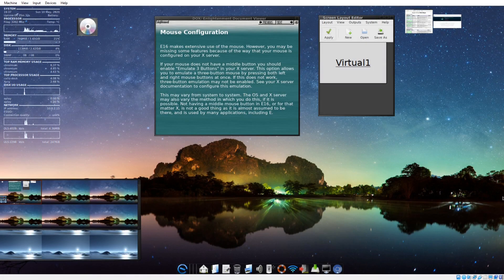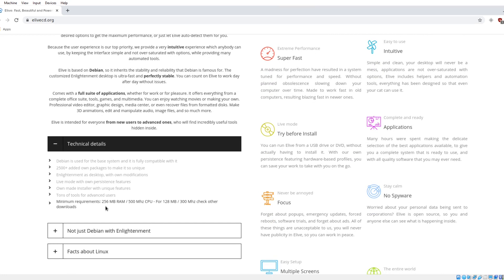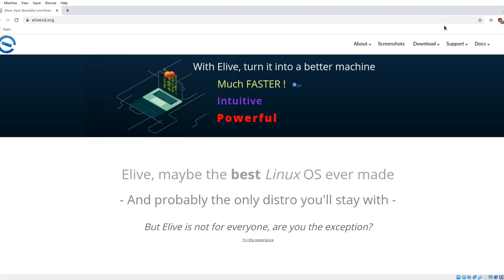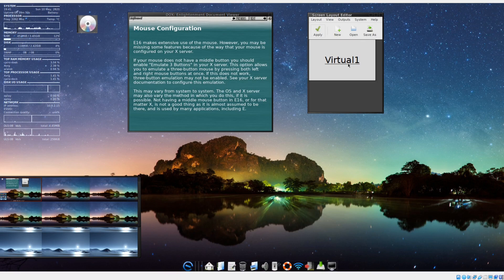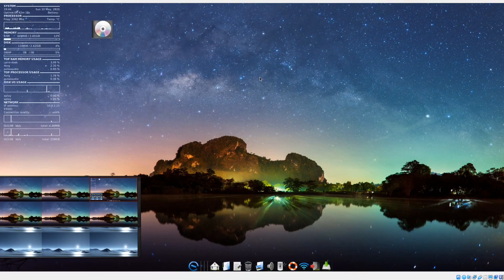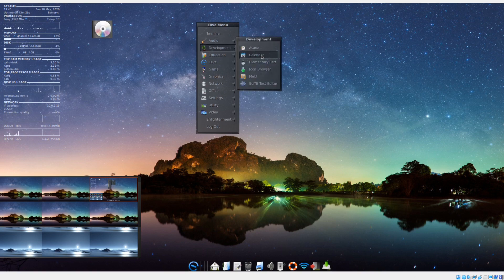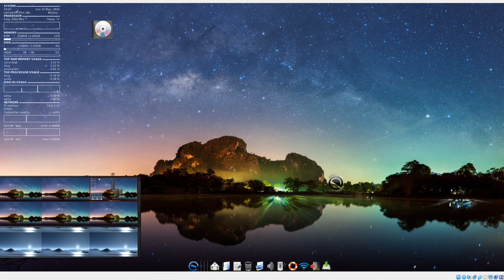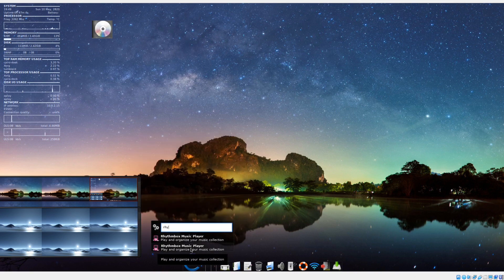ELIVE Best Linux OS Ever Made...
Super fast Enlightenment desktop, 256Ram min requirement. 32 bit tested.

Welcome to the TOTAL OS TODAY technology channel and home of The LINUX A-TEAM. Join our world class community and connect with other OS members around the globe.   LINKS -

*Apply for the AmEx Card - it's free and get rewards.